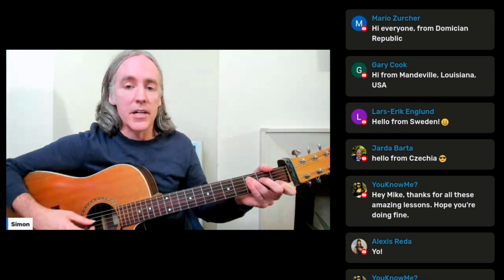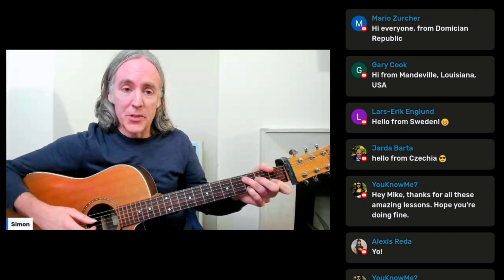EASY Chord EXTENSIONS And ALTERATIONS . . .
In this video, you learn common chord extensions and alterations for guitar.

Embellishing and extending chords are a great way to get more out of the shapes you already know.

They can transform a mediocre sounding progression into something much more sophisticated without you necessarily learning any new chords.

In this lesson, I take a simple open chord progression and run you through several ways you could go about dressing it up using extensions, alterations, and embellishments.

I will first demonstrate how to do this on single chords, before putting them together to create some great, advanced sounding, progressions that are super simple to play!

In addition to all this, you learn a method for creating your own chord extensions and embellishments. It’s not hard, and will instantly make any progression you play on your guitar sound better.

Enrol here for the free 5 day mini course on building your rhythm guitar skills